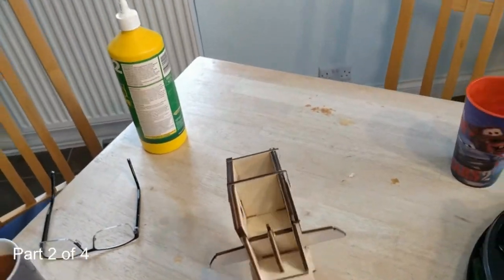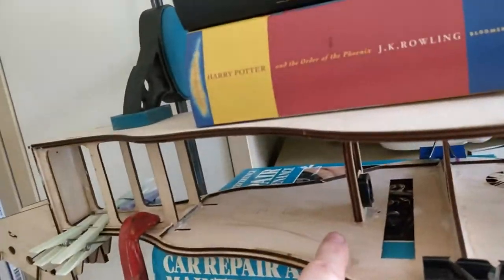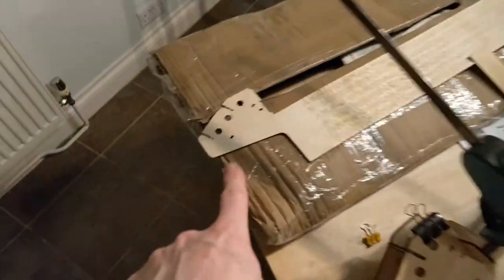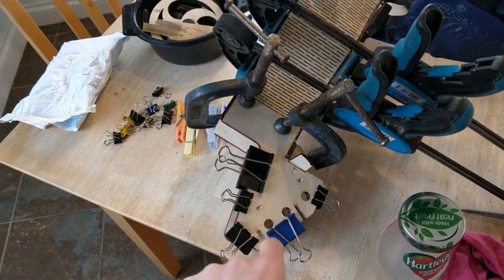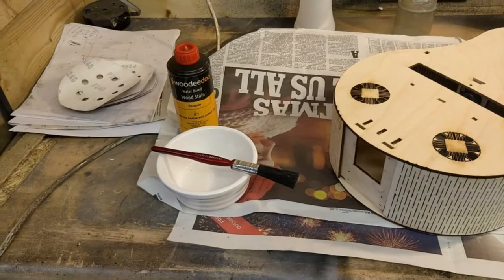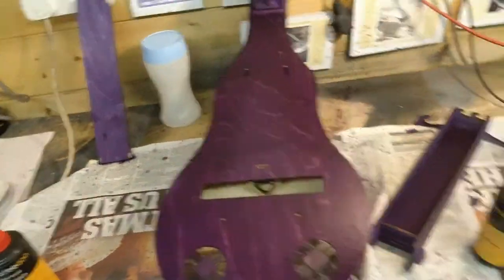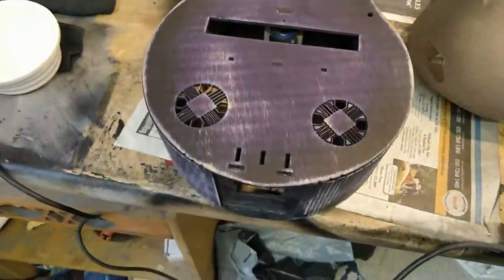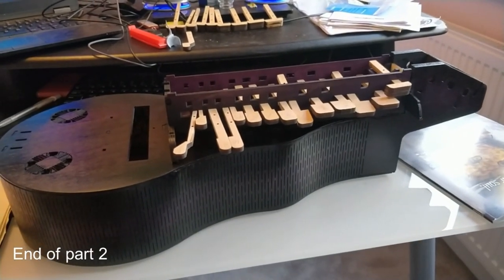Nerdy Gurdy, Hurdy Gurdy complete build guide instructions- Part 2 Getting to grips with woodwork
This follows my unboxing, build and eventual set up of my Nerdy Gurdy.  Over 4 parts.

Whist my build is based on a V 6 kit, much of it is similar to 6.1.

The below links are often down. Keep trying, they will be back at some point!